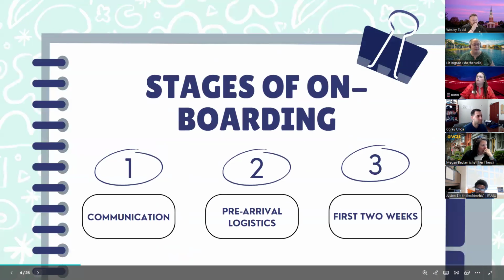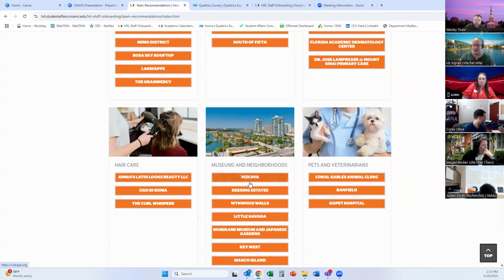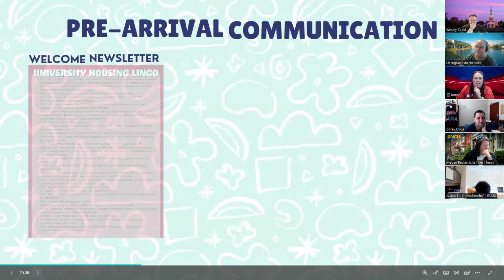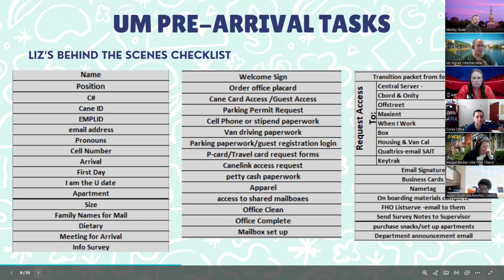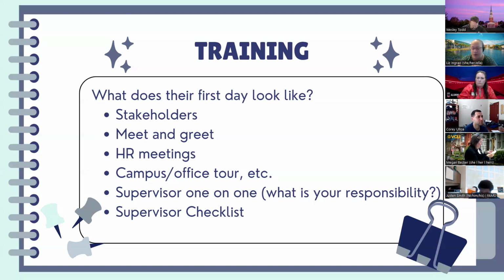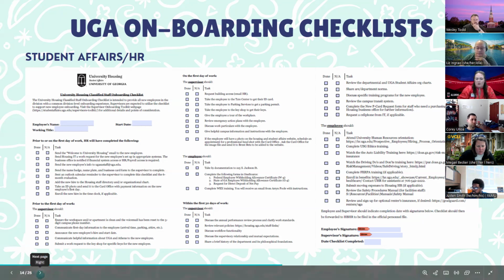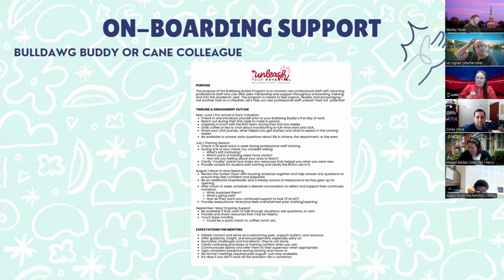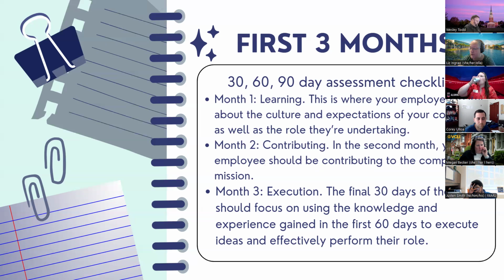Optimizing Your Onboarding Process: Seamless Transitions for New Staff and Supervisors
Listen to Liz Ingrao from the University of Miami, and Kaitlyn O'Keefe from the University of Georgia share their strategies for onboarding new staff.